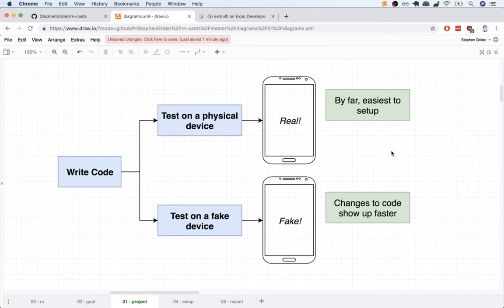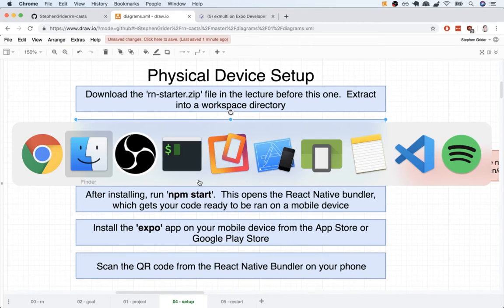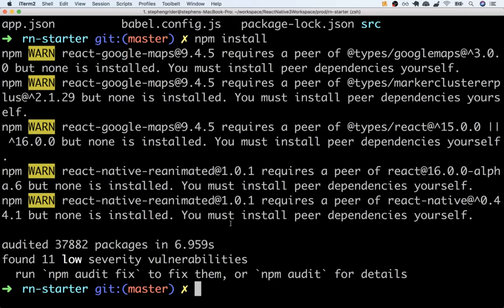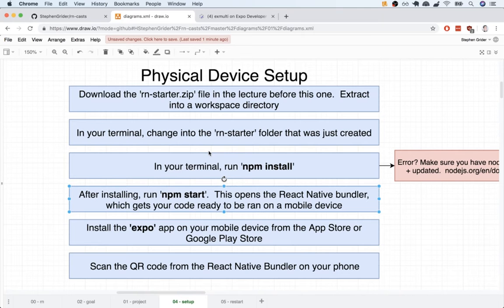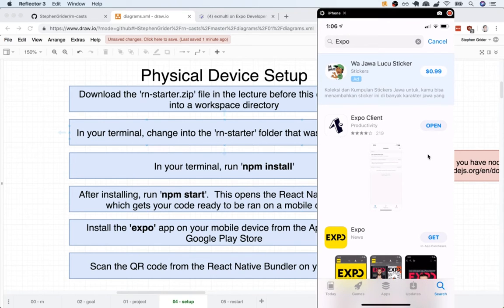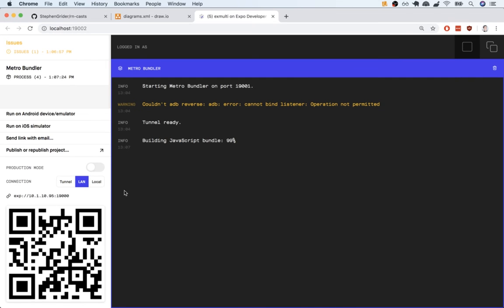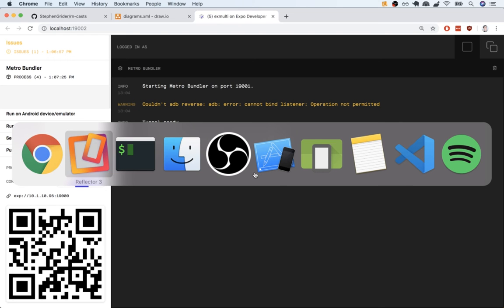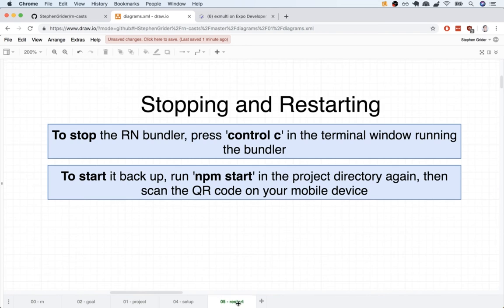React Native - App Setup ll Javascript ll Application physical device setup.